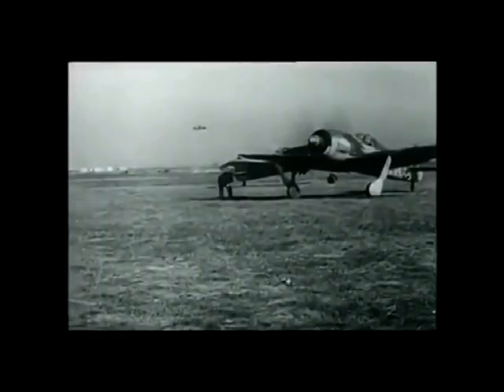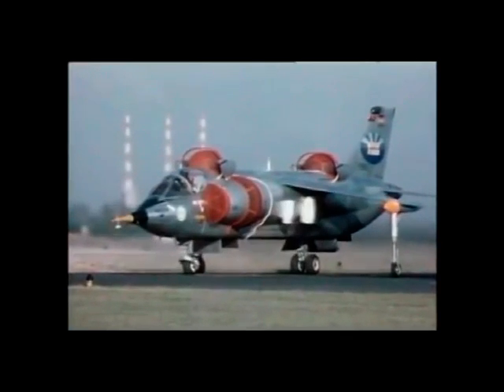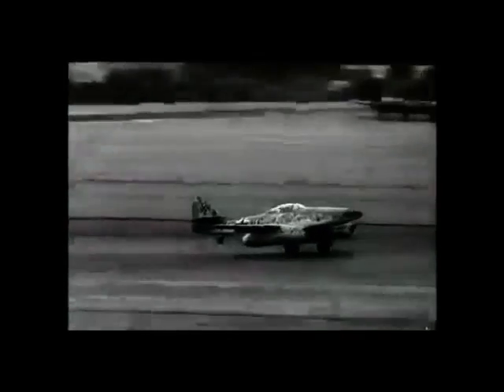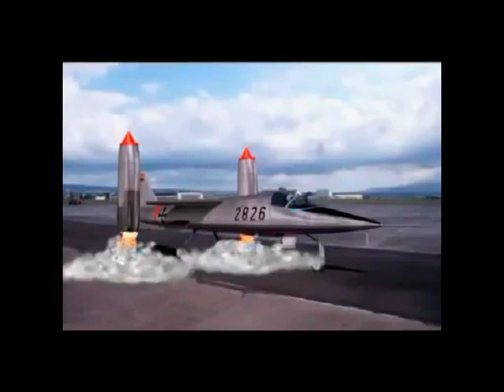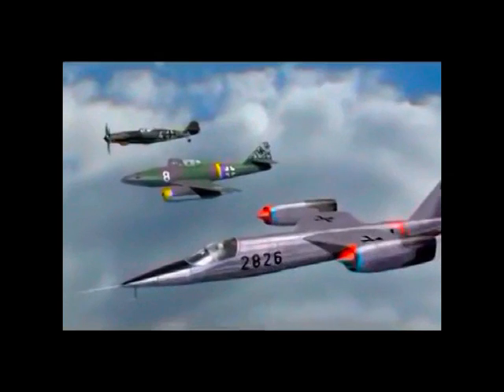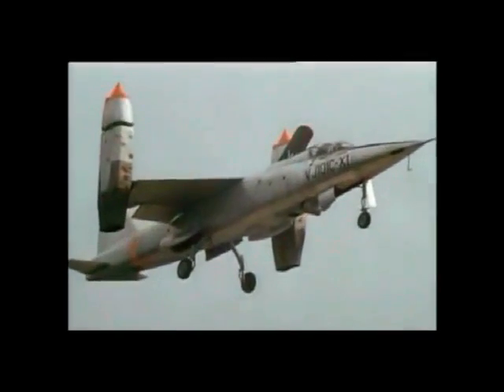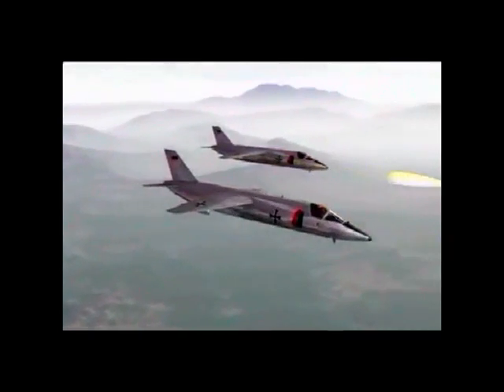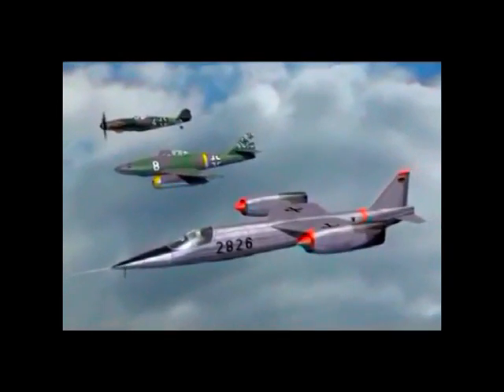Luftwaffe VTOL jets - VJ101 and VAK191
Designers Kurt Tank and Willy Messerschmitt continued their work of advanced aviation project post war

In the 1960s and early 1970s, Germany planned three different VTOL aircraft. One used the Lockheed F-104 Starfighter as a basis for research for a V/STOL aircraft. Although two models (X1 and X2) were built, the project was cancelled due to high costs and political problems as well as changed needs in the Luftwaffe and NATO. The EWR VJ 101C did perform free VTOL take-offs and landings, as well as test flights beyond mach 1 in the mid- and late 60s. One of the test-aircraft is preserved in the Deutsches Museum in Munich, Germany. The others were the VFW-Fokker VAK 191B light fighter and reconnaissance aircraft, and the Dornier Do 31E-3 (troop) transport.[